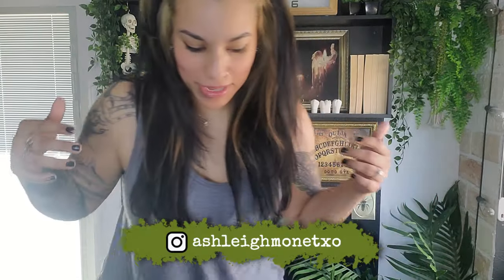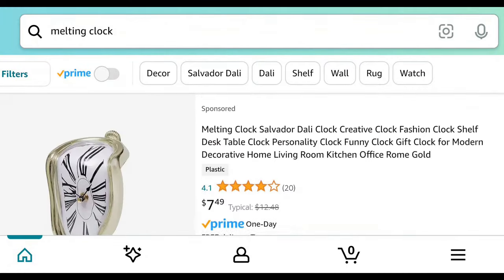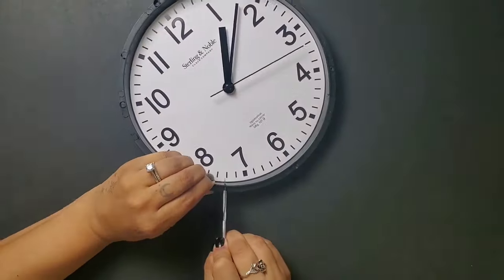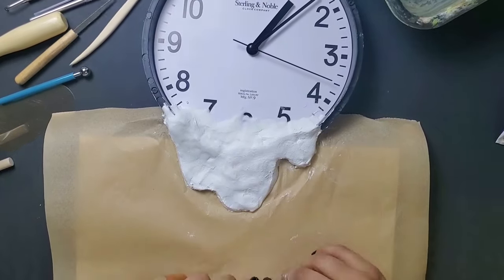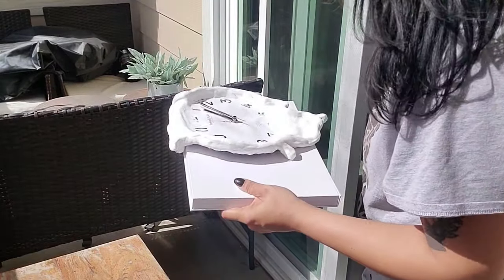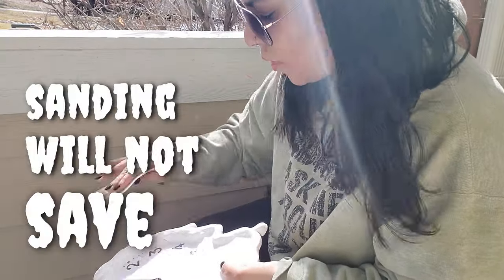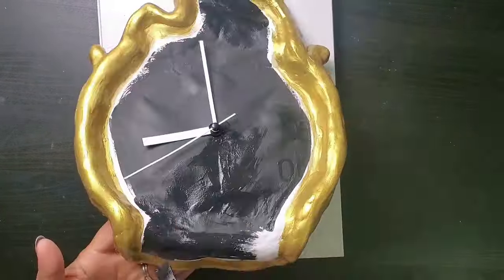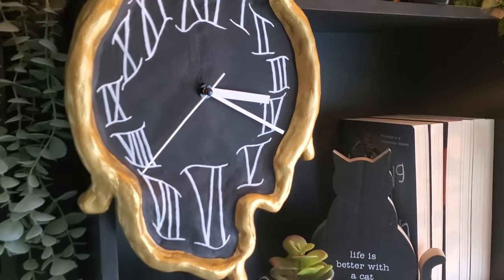Dollar Store Makeover #1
Ayo! Can I turn a basic dollar store clock into Sarah Renae Clark's famous clock? Or something like it at least?

Working with air dry clay for the first time when I am already weak with 3d art... let's just say the results were... interesting.

I had so much fun with it though. Materials Used:
-Sculpey Air Dry Clay
-FolkART (I know I said Folklore in the video🤦‍♀️) Metallic Acrylic in pure gold

0:00 Intro
1:39 Construction
5:10 Drying, Sanding, & Drilling
6:08 Painting
7:27 Reveal & Outro